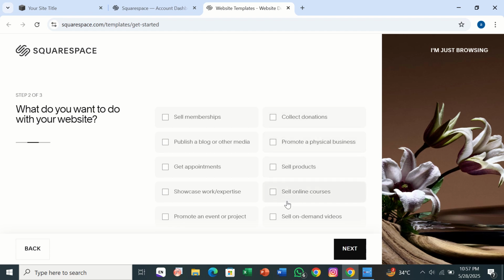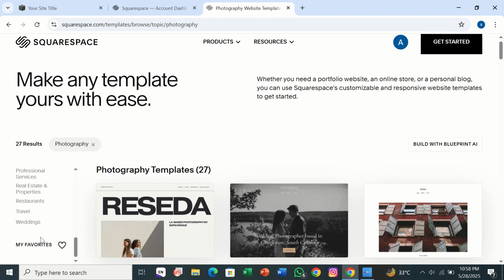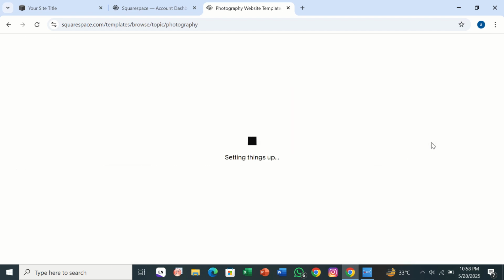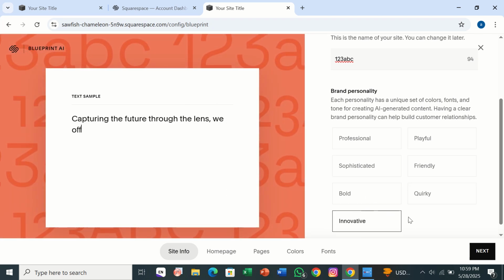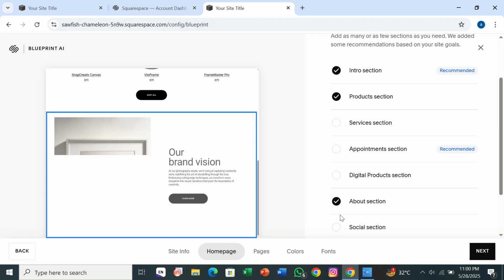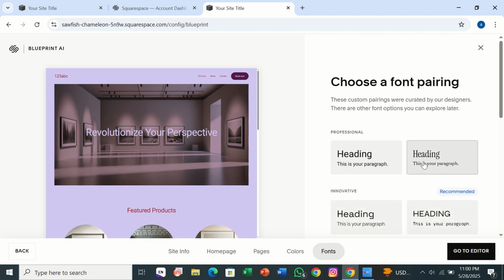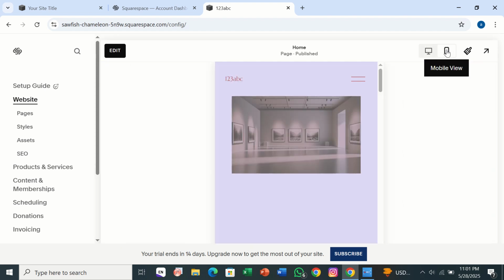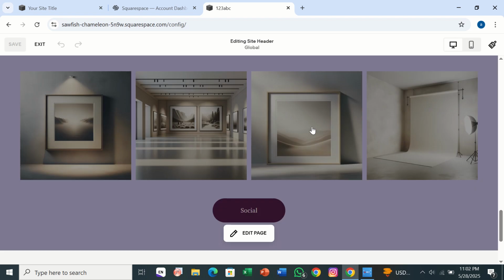How to Create a Website from a Blank Template in Squarespace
If you are looking for a video about How to Create a Website from a Blank Template in Squarespace, here it is!